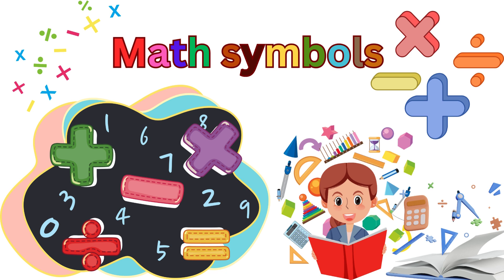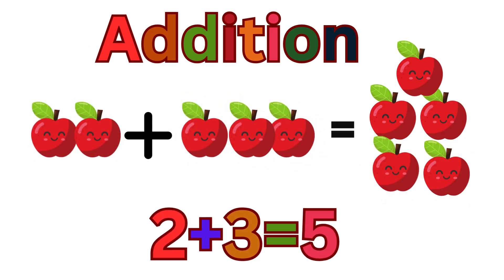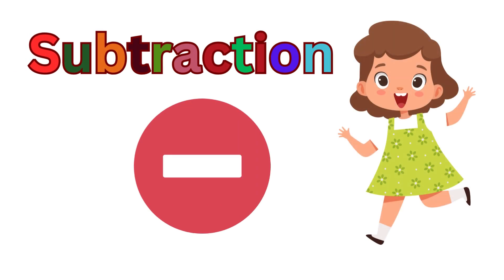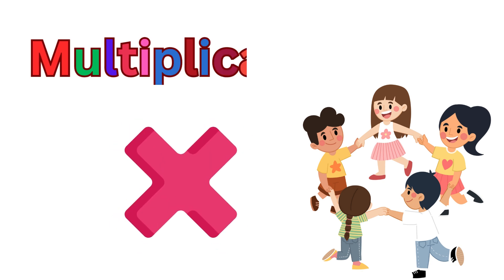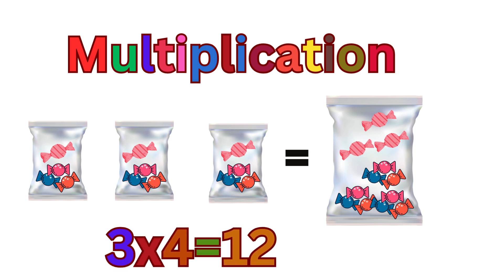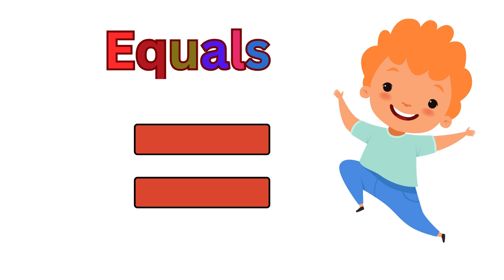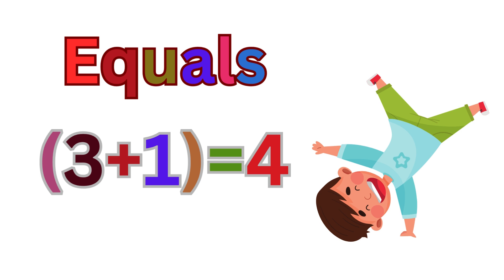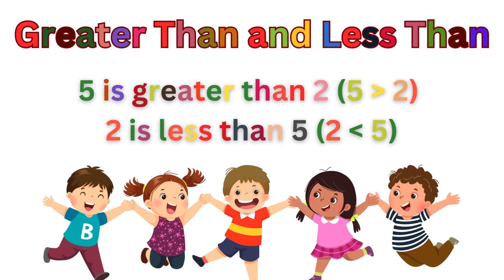Maths Symbols | Learn Maths Symbols for kids|Maths Symbols in English with picture | Kid Zone A to Z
This is an educational video for kids and children to learn
all maths symbols |symbols of maths |maths symbols in English |maths symbol name | maths symbols rules |
maths sign and symbols |maths all symbols |how many symbols in maths |mathematical symbols chart | math symbols in English |maths symbols and names |how many types of mathematics | different types of numbers in maths | how I think math symbols |fun math game | lkg class

"voiceover provided by [elevenlabs] "